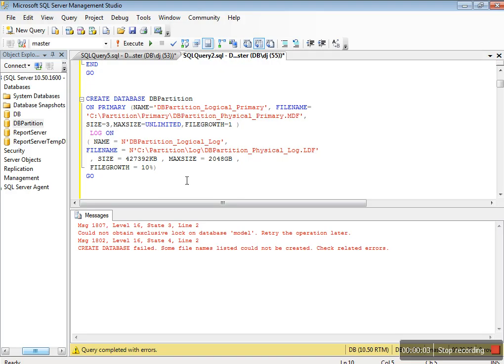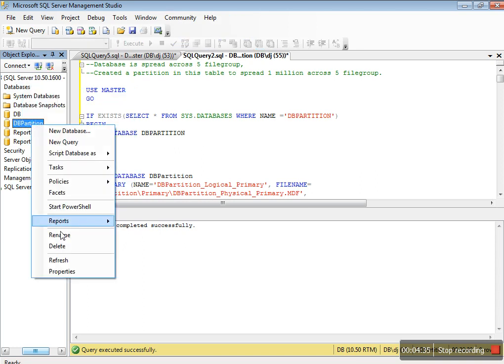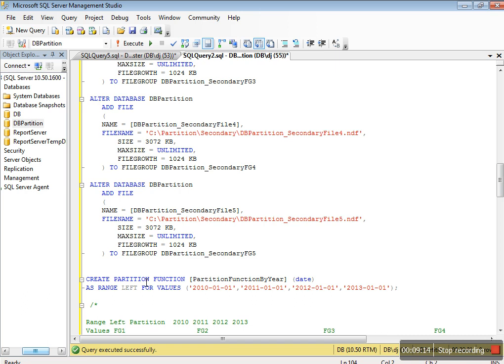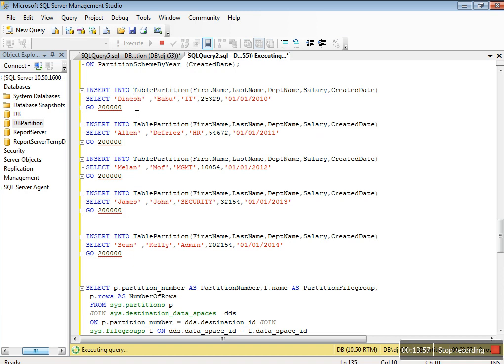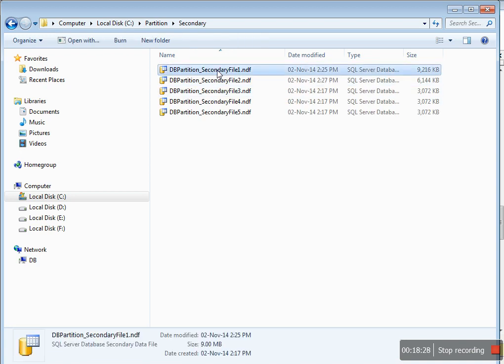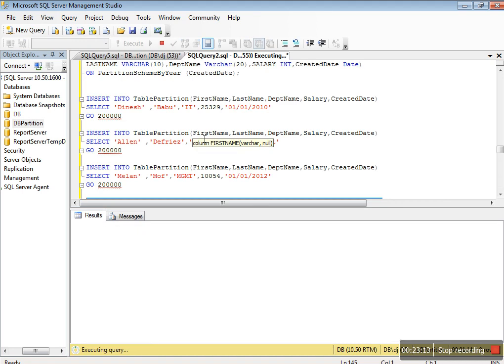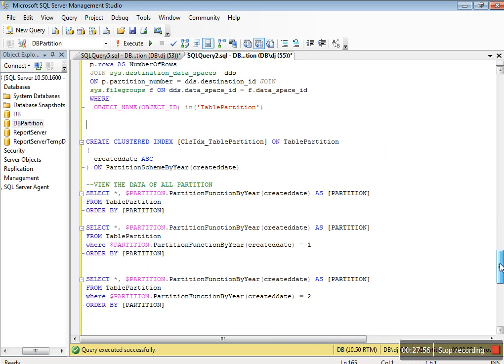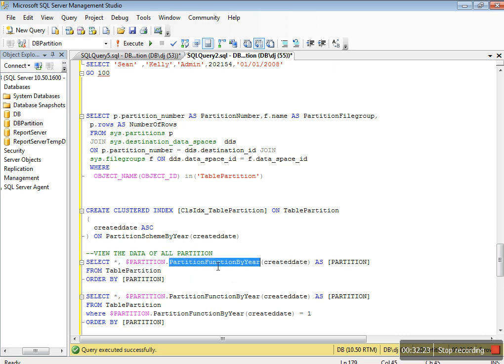SQL Server Horizontal Table Partition By Dinesh Babu Verma